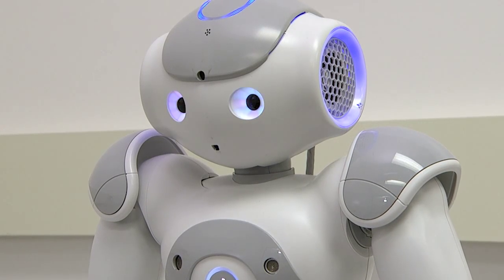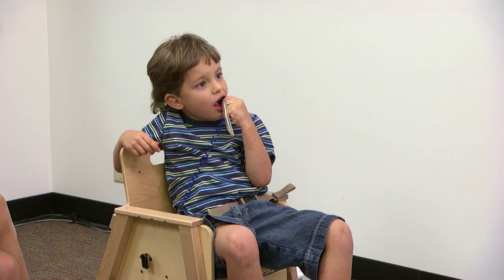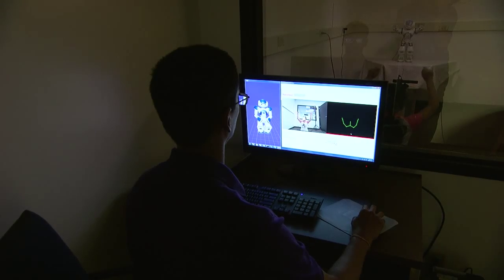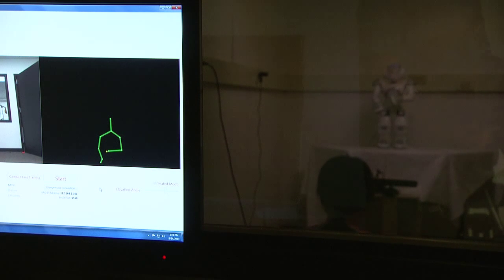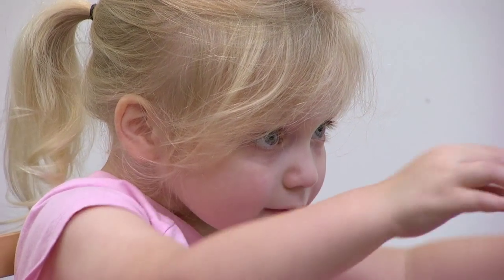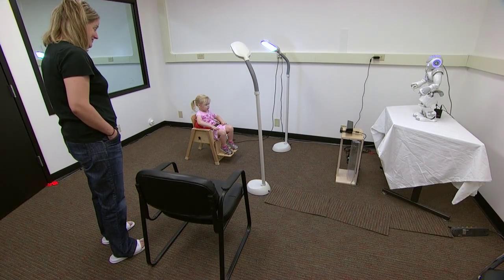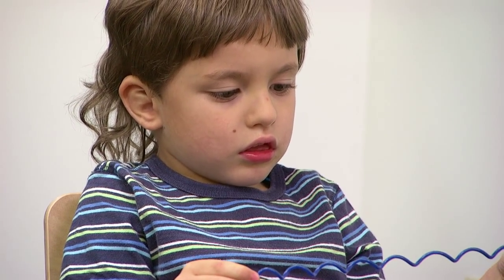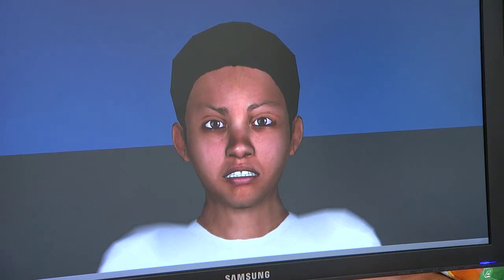Robot Therapy Engages Children With Autism | Video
Young children with autism have a tough time making social connections, but because they often have an affinity for technology, psychologists using a robot can help these children understand concepts like imitation.